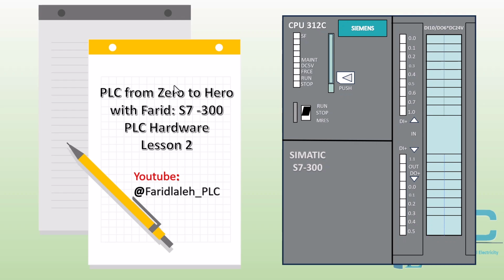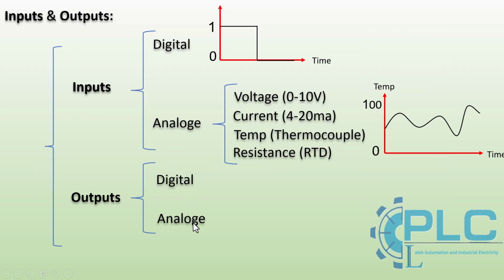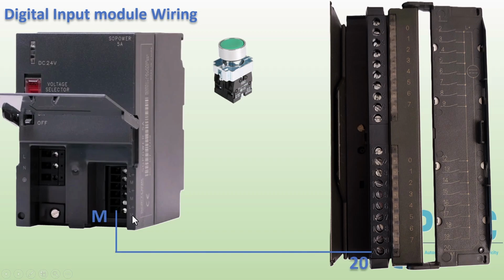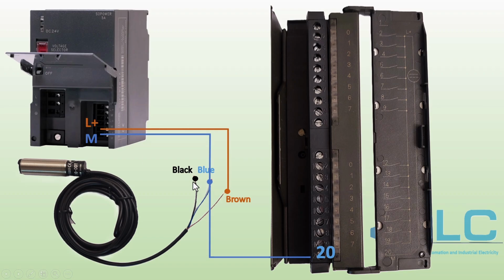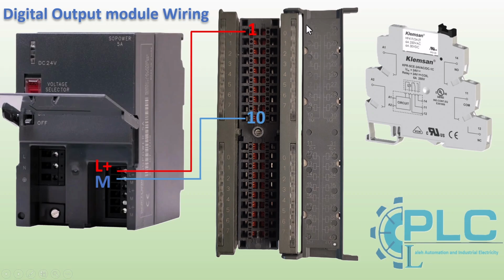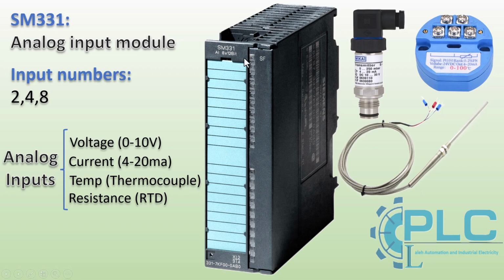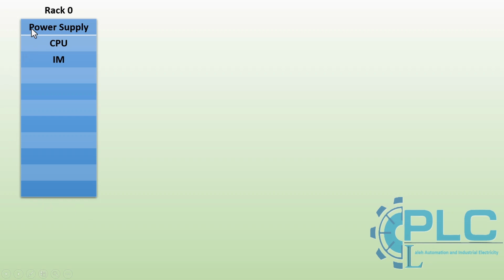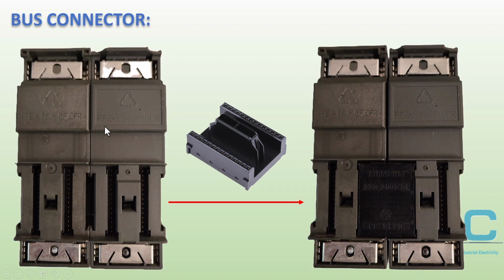Mastering S7-300 PLC Hardware – Everything You Need to Know (Lesson 2)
In this video, we’ll explore the input and output (I/O) modules, the rack, and the bus connector in the Siemens S7-300 PLC system. These components play a crucial role in ensuring seamless communication between field devices and the PLC.

What You’ll Learn in This Video:

✅ Digital & Analog Input Modules – How they receive signals from sensors and field devices
✅ Digital & Analog Output Modules – How they control actuators, motors, and other devices
✅ Rack Structure – The role of the rack in housing PLC modules
✅ Bus Connector – Why it’s essential for communication between modules and the CPU

Understanding these hardware components is the first step to mastering PLC programming. In the next video, we’ll begin PLC programming with a real-world project—controlling an electric motor using the PLC!